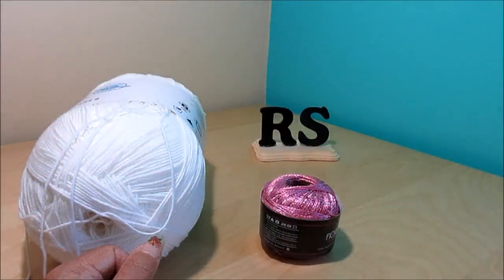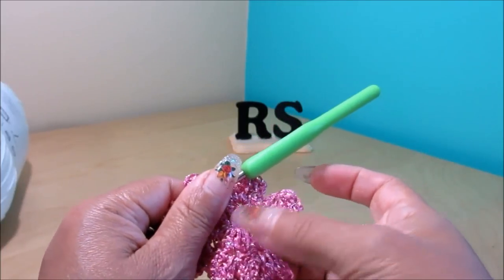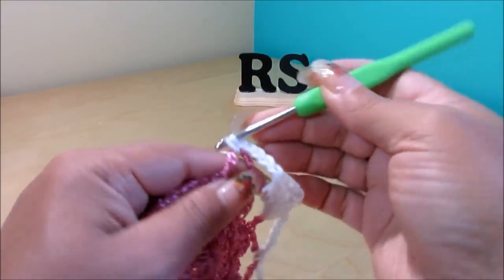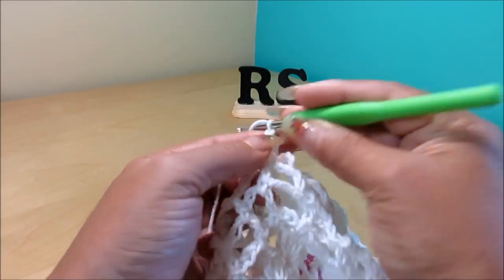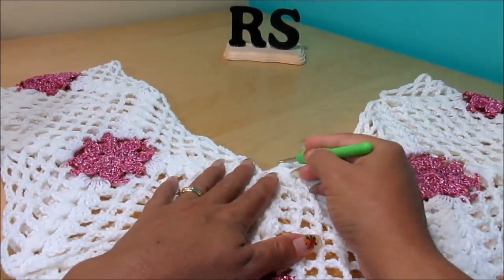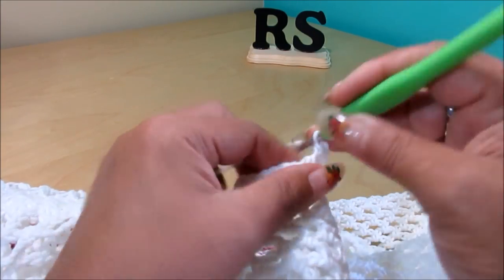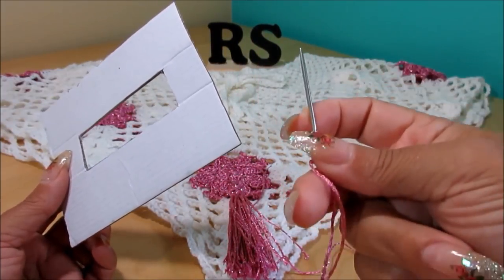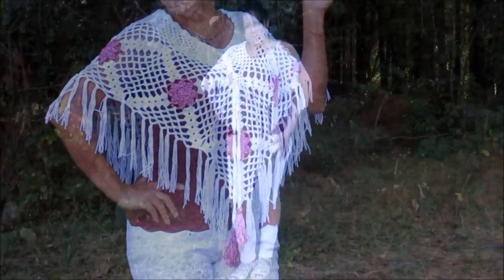Crochet poncho Maria Ruiz English